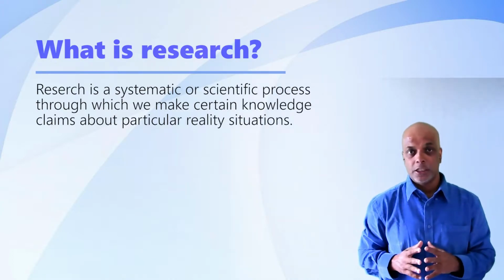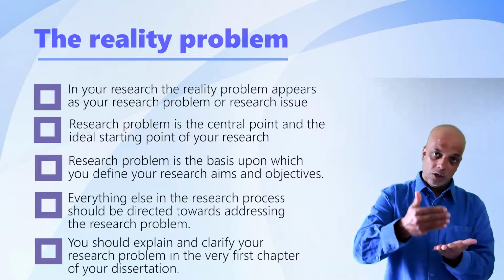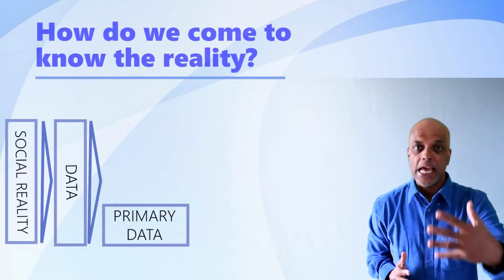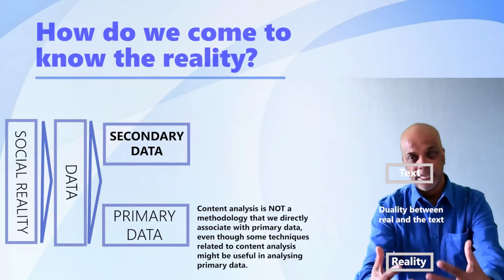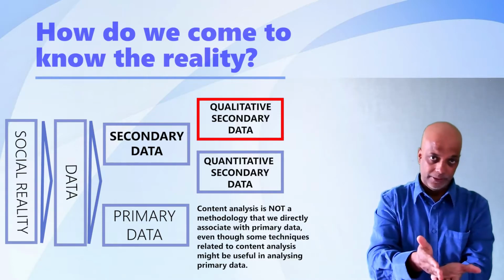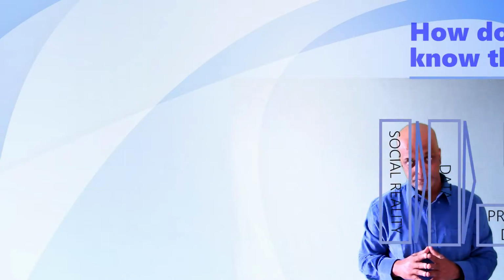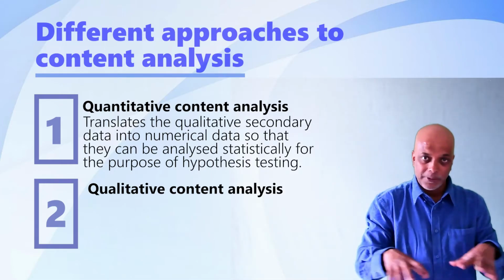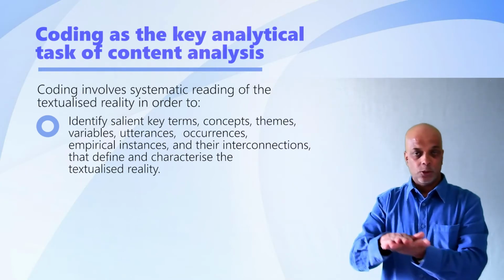Content analysis Part 1: conceptual foundation